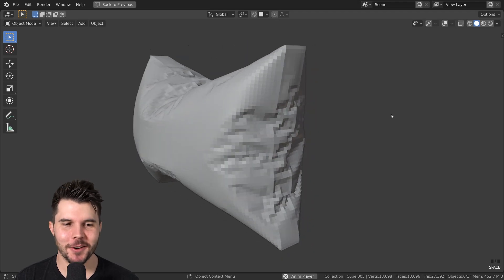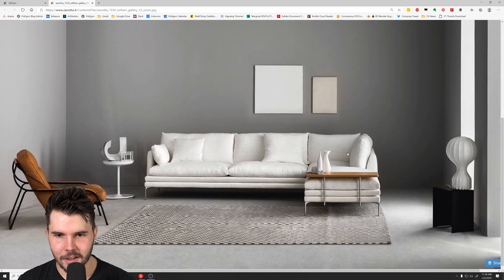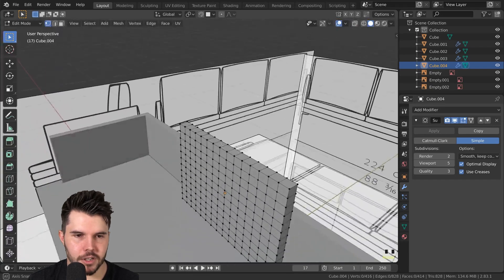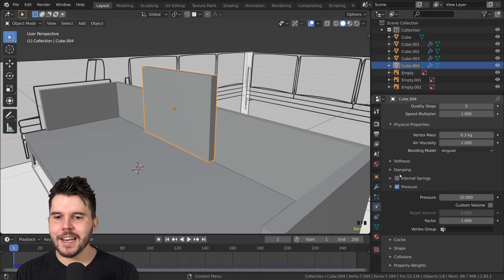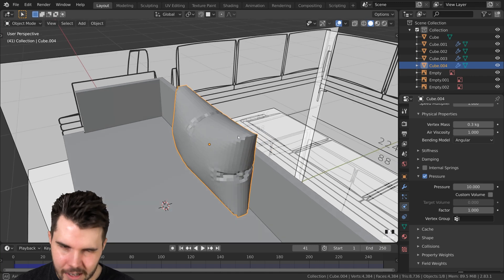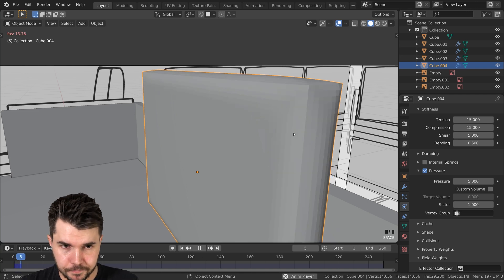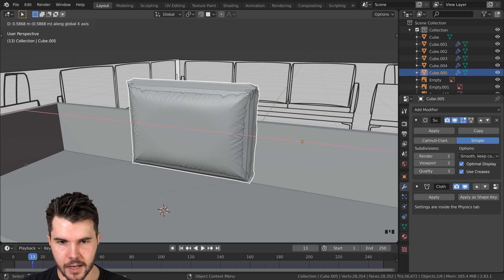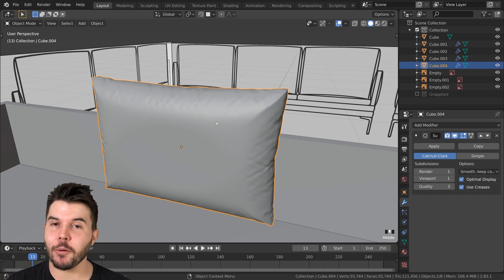Couch Tutorial Part 2: Cushion Simulation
Blender tutorial on making a couch cushion with proper wrinkles and creases, using the new cloth pressure simulation feature.

Chapter marks:
0:00 Intro
1:42 Mesh setup
5:55 Simulation setup
9:31 Customizing wrinkles
17:16 UV Unwrap